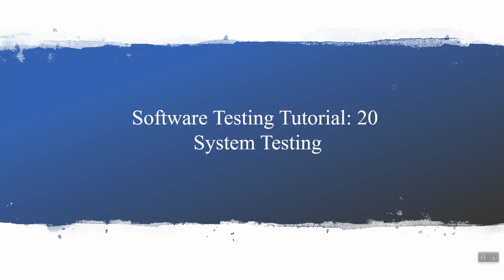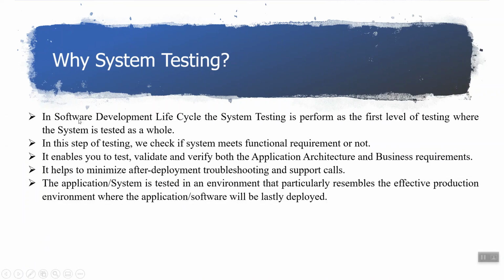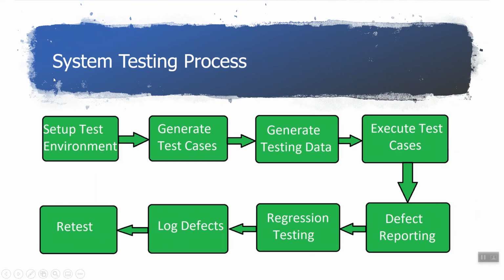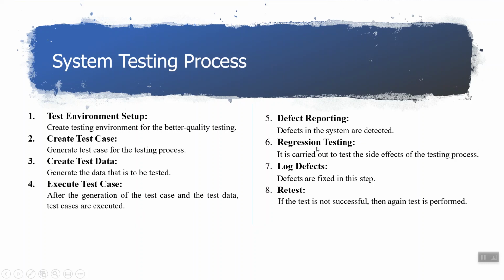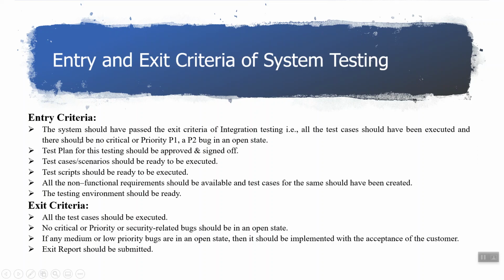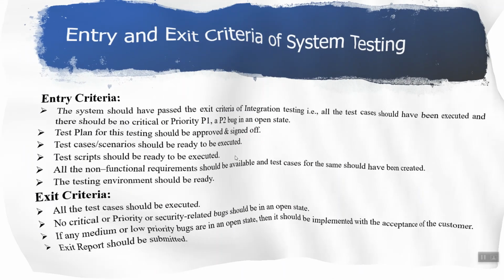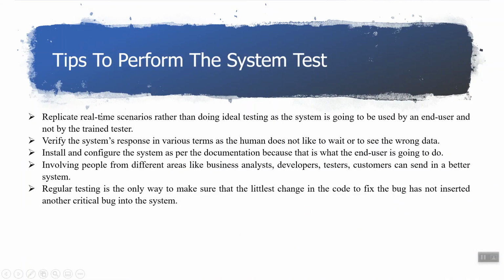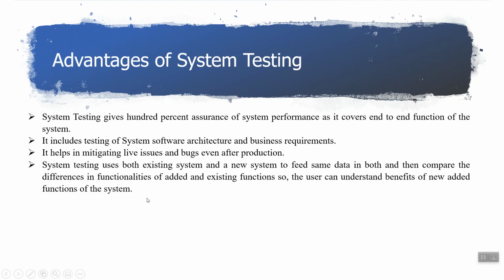System testing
This Video Explains:
1. What is System Testing?
2. Why do System Testing?
3. System Testing Process
4. Types of System Testing
5. Entry and Exit Criteria for System Testing
6. Focus Criteria for System Testing
7. Tips to perform System Testing
8. Advantages of System Testing